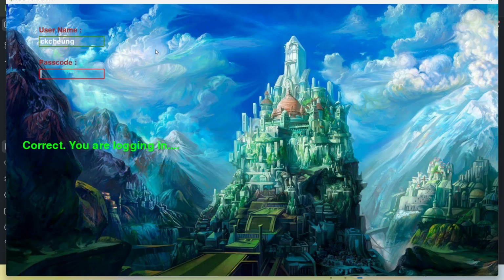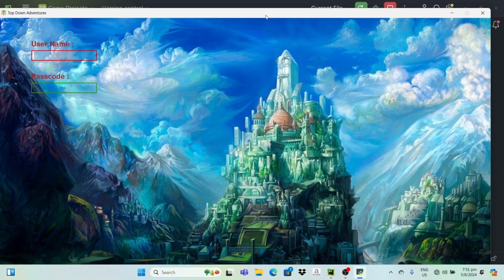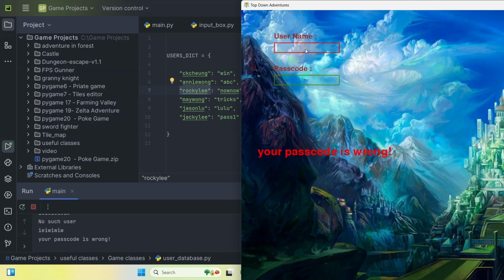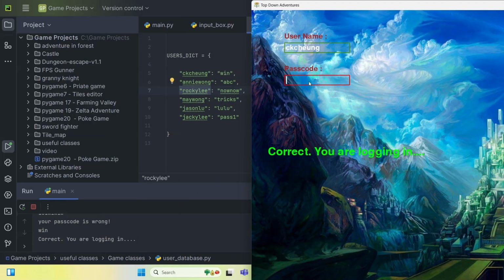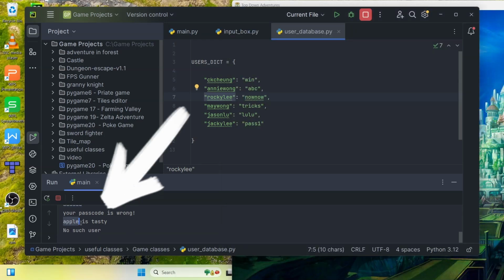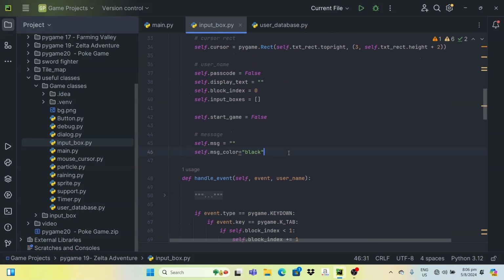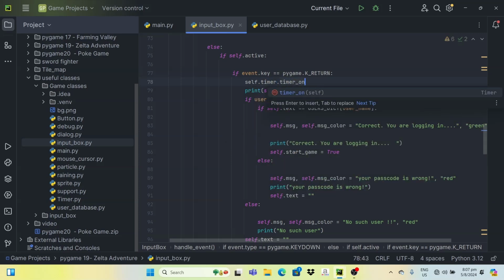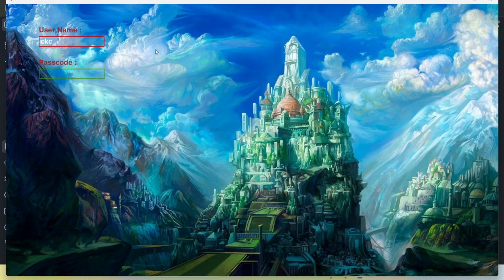Python Pygame : How to make internet login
This video shows :
1) How to make a text input box for pygame ;
2) How to make a login screen for internet game ;
3) How to make blinking cursor for the text input;
4) How to make your text input box changing its size when you entered more characters;
5) How to connect these login and your main game.